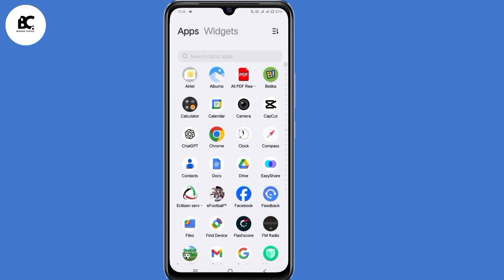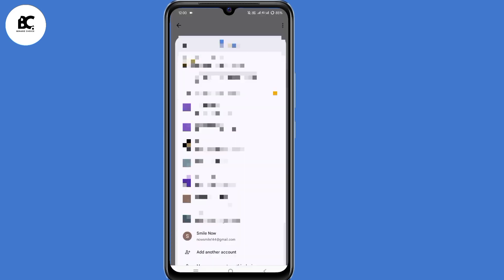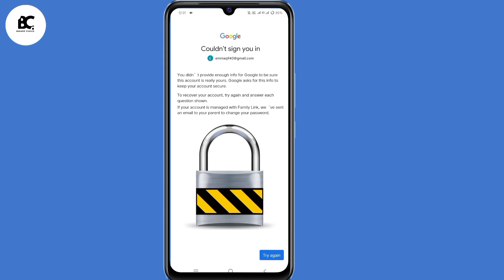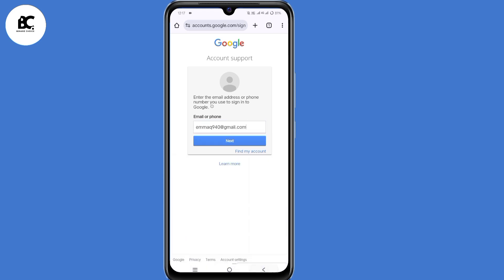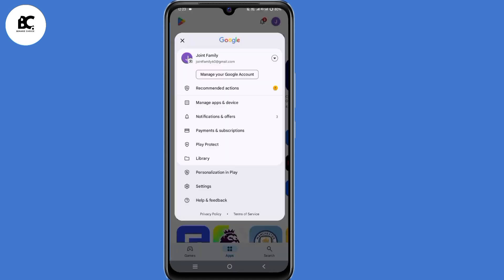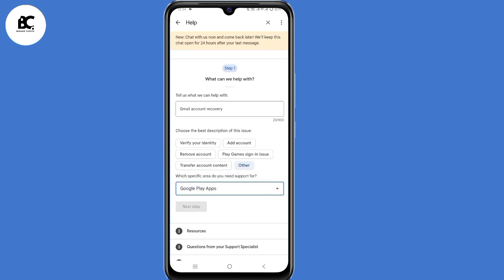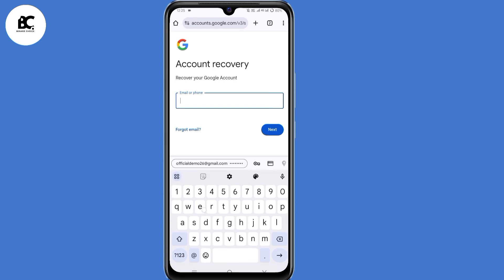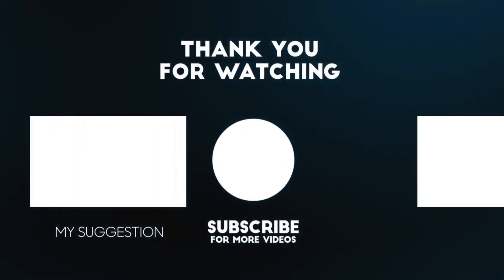How to Recover Your Gmail Account Without Email and Phone Number 2025 | Google Account Recovery 2025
Have you lost access to your Gmail account but don’t have your recovery email, phone number, or password? Don’t worry! In this video, I’ll show you the latest working methods to recover your Gmail account in 2025 without these recovery options.

What You’ll Learn in This Video:
✅ How to reset your Gmail password without a recovery email or phone number
✅ How to verify your identity and regain access to your Google account
✅ What to do if Google says, “Could not verify it’s you”
✅ How to recover your Gmail if it was hacked or disabled
✅ Alternative recovery options when you have no access to recovery details

Related Queries Addressed in This Video:
1️⃣ How can I recover my Gmail account without any recovery options?
2️⃣ What should I do if Google doesn’t recognize me?
3️⃣ Is it possible to reset my Gmail password without my phone number?
4️⃣ How do I regain access to my Gmail if I forgot everything?
5️⃣ Can I contact Google support for account recovery?